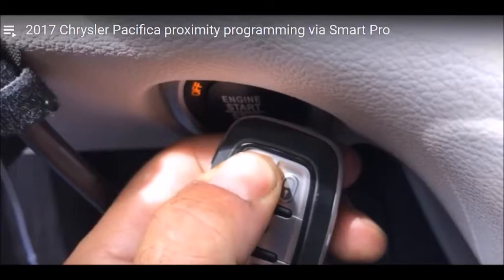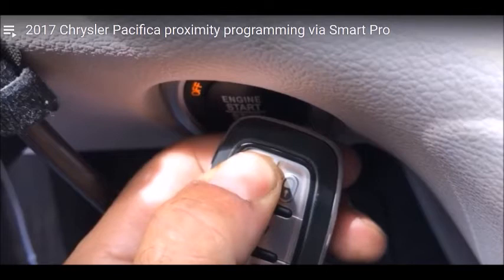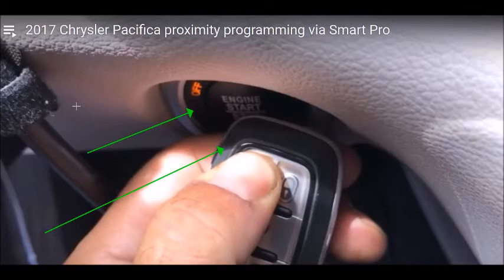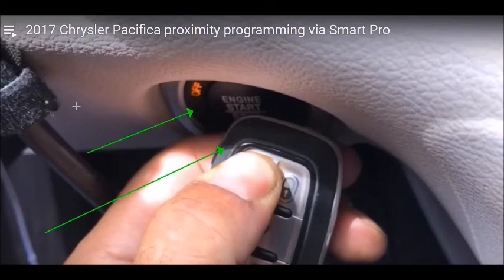2017 Chrysler Pacifica (Smart Pro only) vehicle behavior you need to be aware of